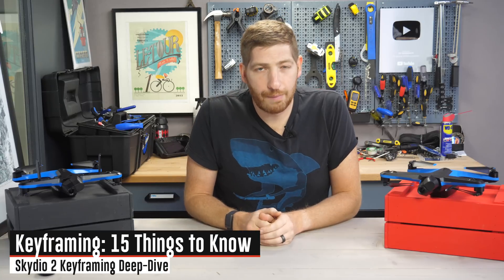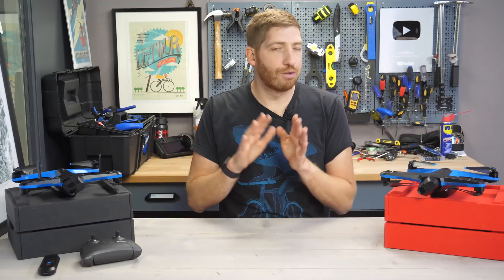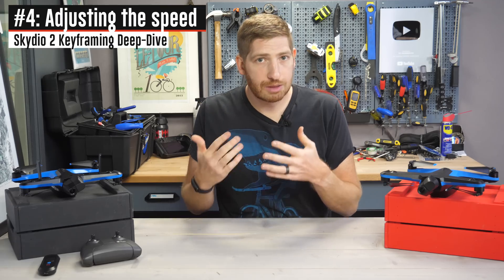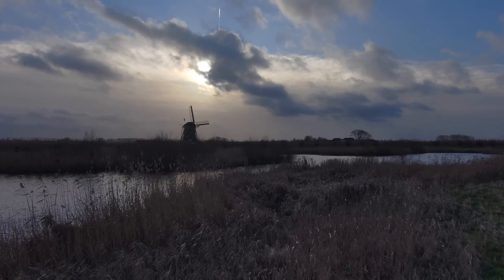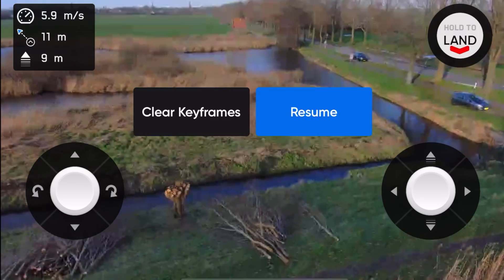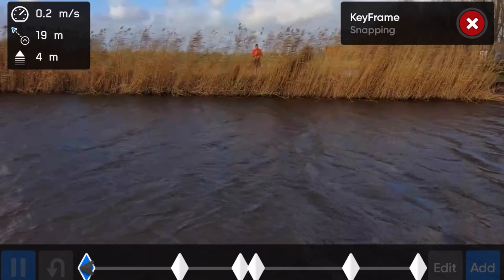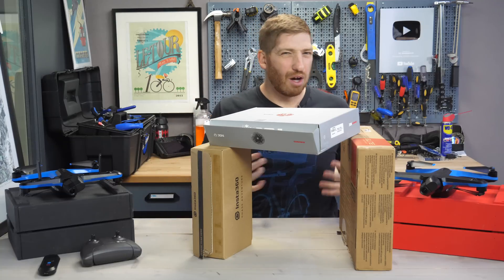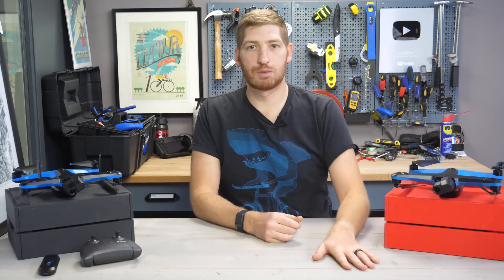Skydio's New Cinematic Keyframing Tested: 15 Things to Know!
Here's your complete deep-dive into exactly how Skydio's new keyframing mode works with the Skydio 2 and Skydio 2+ drones. I go through the 15 things you need to know before trying your first flight!

0:00 Overview
1:32 Setting the keyframes/waypoints
2:41 Max Keyframes & Accessories
2:51 Controlling the movement
3:22 Changing the speed
3:32 Obstacle considerations
4:16 Adjusting keyframes
4:31 Multiple camera options
5:23 Indoor usage (non-GPS)
5:45 Saving Sessions

The Not So Good Stuff:

6:01 Saving Complications
6:32 Speed limitations
8:01 Deletion of keyframes
8:40 Drift Challenges
9:09 Speed control per frame
9:38 It does what it wants
10:21 The Skydio Bubble